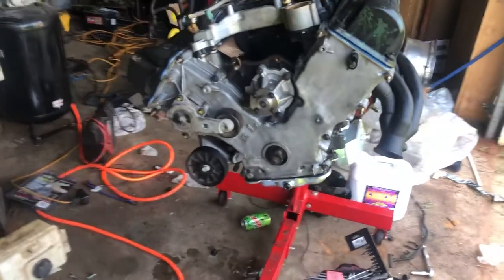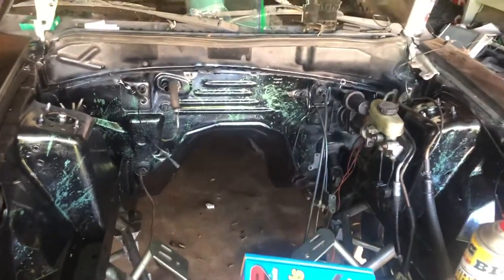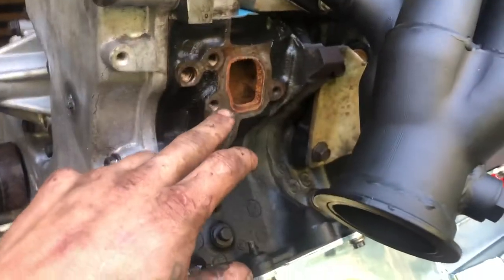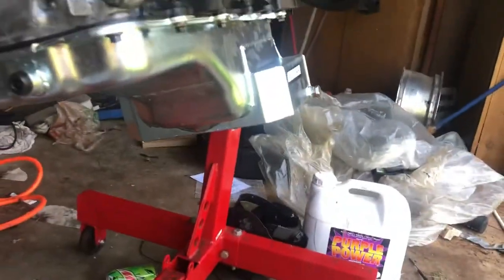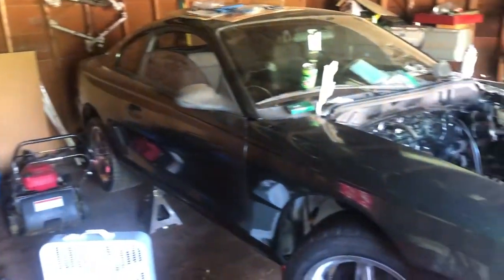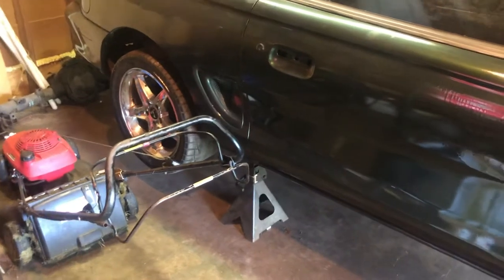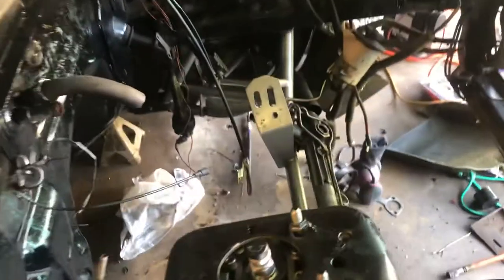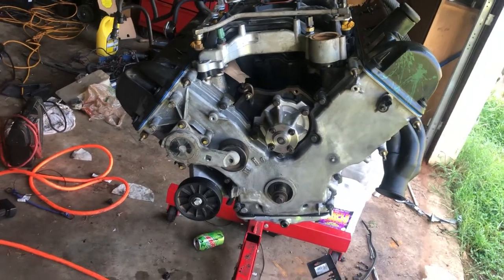Turbo 2v build update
Just showing you guys where I’m at with the turbo 4.6 2v  build and what else I need to get befor I can put the engine back in the car don’t forget to like comment and subscribe